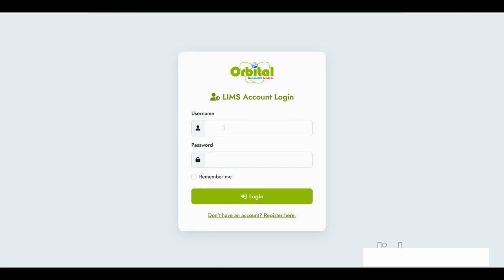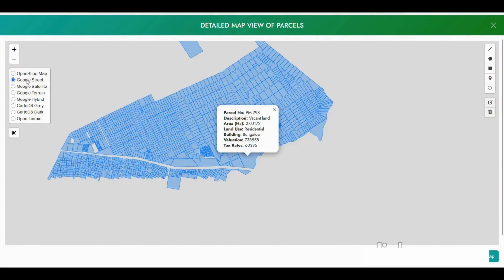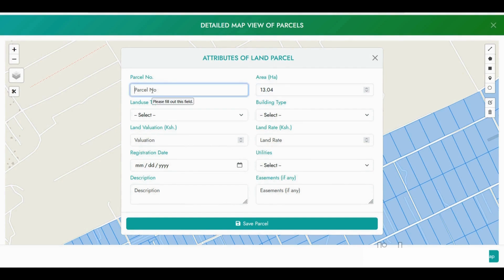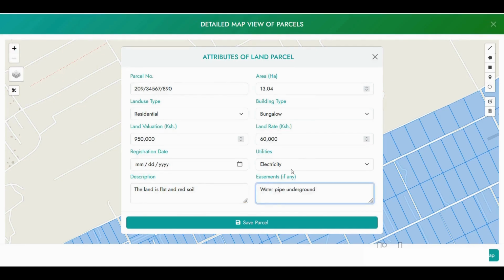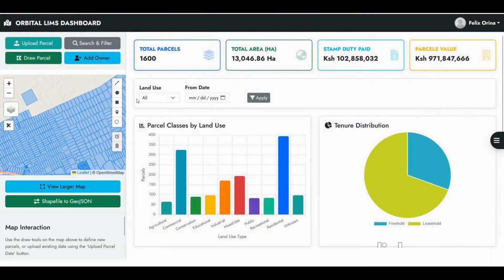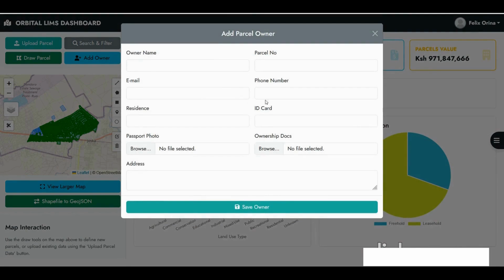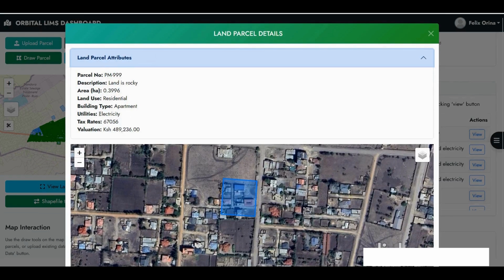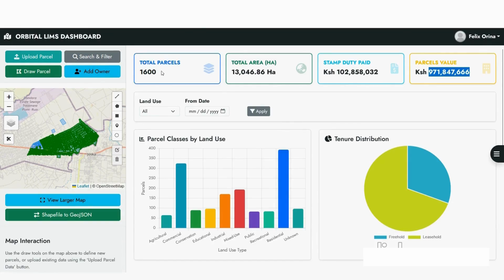Land Information and Management System (LIMS) || Part 01 - Survey and GIS Module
A Land Information and Management System (LIMS) is a desktop, web and mobile based business solution that streamlines and automates the critical processes associated with land obligations and payment. LIMS is a comprehensive and integrated system that manages and provides information related to land and its use. It combines spatial data (geographic information) with attribute data (non-spatial information) to create a database that supports various land-related applications.

LIMS is a tool for legal, administrative and economic decision-making and an aid for planning and development. It consists of, on the one hand, a GIS database containing spatially referenced land-related data (parcels) for a defined area and, on the other hand, procedures and techniques for the systematic collection, updating, processing and distribution of the data.

At Orbital Africa, we develop mobile and web Geospatial solutions related to data collection, land administration and management. We have handled similar projects in Kenya, Uganda, Tanzania, South Sudan, Rwanda, Somalia, Ethiopia, Madagascar, Democratic Republic of Congo among others.